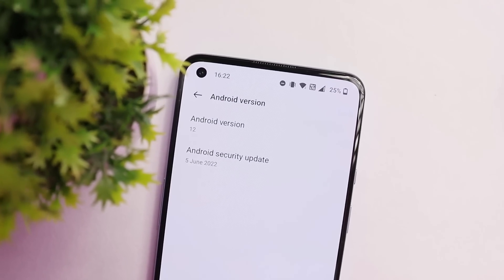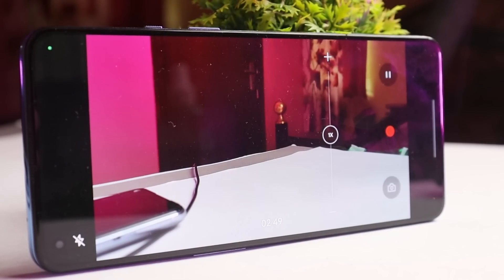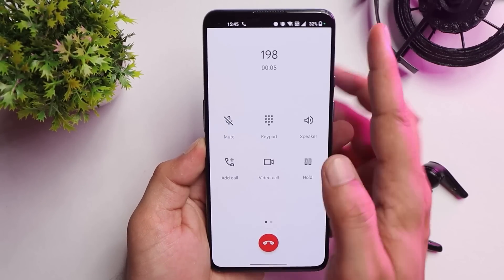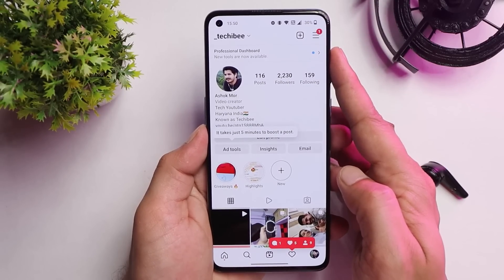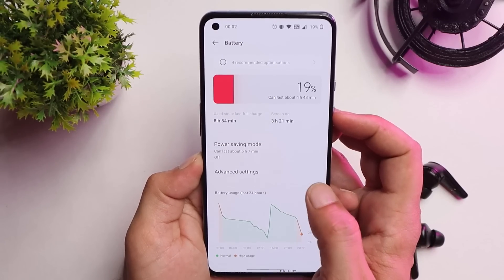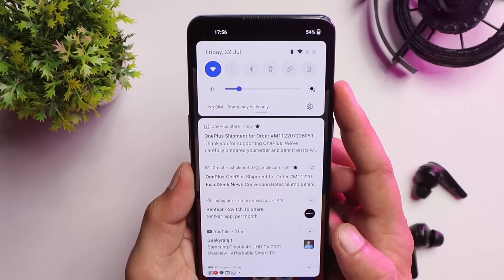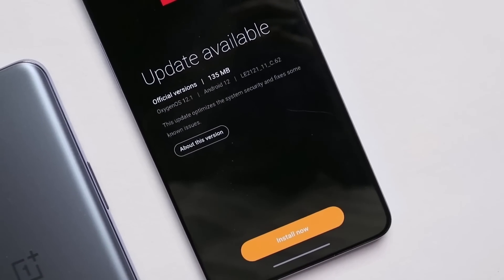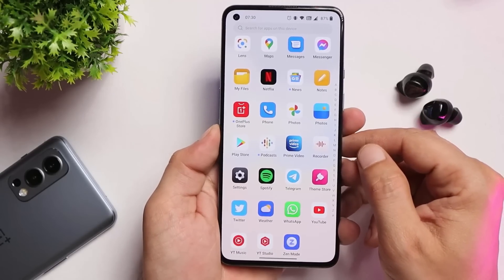In-Depth Review of OxygenOS 12.1 C.62 Oneplus 9 & 9 pro - BEST OXYGENOS 12.1 UPDATE SO FAR😍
Here we have full In-Depth Review of OxygenOS 12.1 C.62 Oneplus 9 & 9 pro, Check out our video its the best update of OxygenOS 12.1.